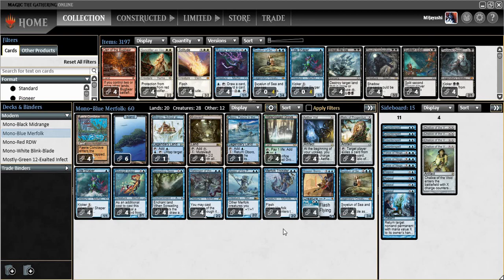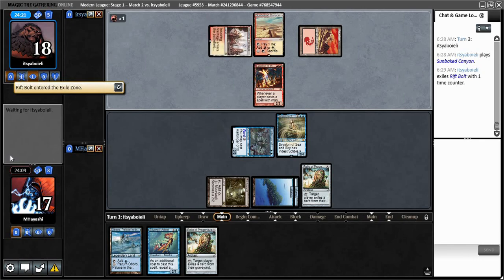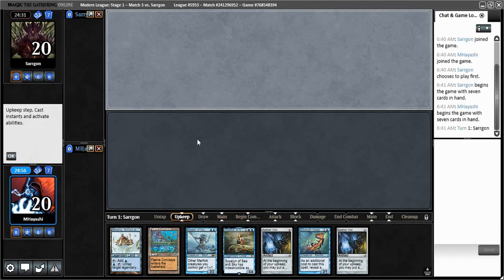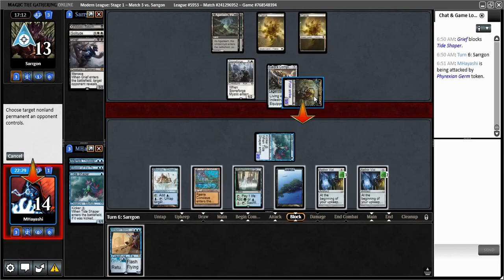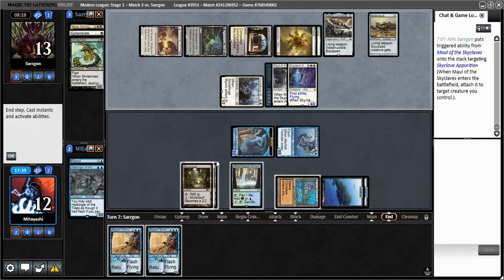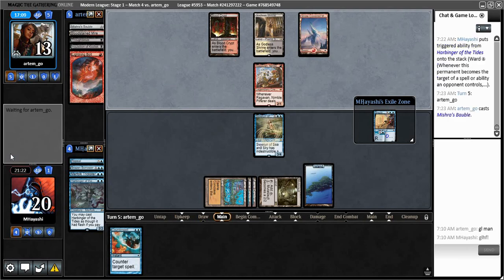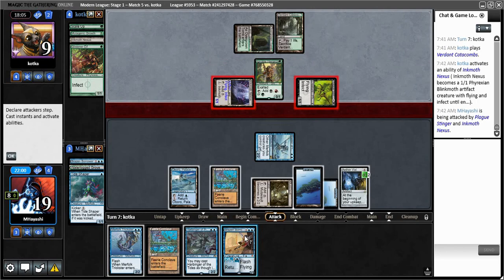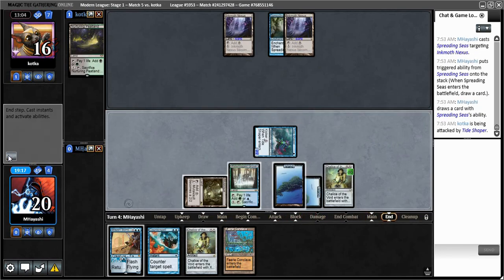MHayashi - Modern Mono Blue Merfolk & Faeries, the Ultimate Team! - Bonus Flashback League 23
0:00 Deck Tech
5:24 Match 1 (Vs. Eldrazi Tron)
20:03 Match 2 (Vs. Boros Burn)
32:37 Match 3 (Vs. Orzhov Ephemerate)
1:00:40 Match 4 (Vs. Mardu Death's Shadow)
1:20:43 Match 5 (Vs. Golgari Infect)
1:44:59 Post League Wrap-Up

(Please note that I changed my shout-outs, now I'm doing them as a separate video each week, hopefully with something else MTG related too)

I'm uploading my Mono Black, White, and Green content there, as well as other gaming activities I'm up to (at least that I'm able to record), so if you want to see what other crazy decks I've brewed, come check out that channel as well!

-Main Deck
Oboro, Palace in the Clouds x1
Minamo, School at Water's Edge x1
Waterlogged Grove X4
Mutavault x4
Faerie Conclave x4
Island x6
Aether Vial x4
Relic of Progenitus x 4
Tide Shaper x4
Spreading Seas x4
Silvergill Adept x4
Merfolk Trickster x4
Master of the Pearl Trident x4
Harbinger of the Tides x4
Svyelun of Sea and Sky X4
Brazen Borrower x4

-Sideboard
Counterspell x4
Repeal x4
Chalice of the Void x4
Force of Negation x3